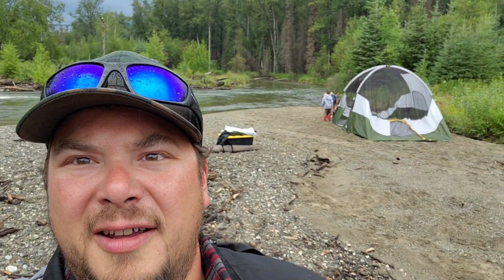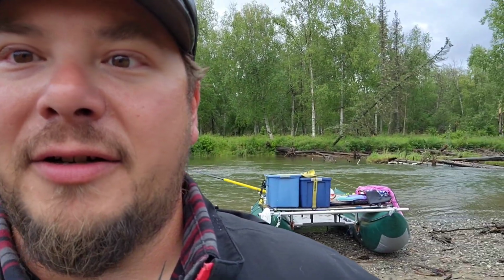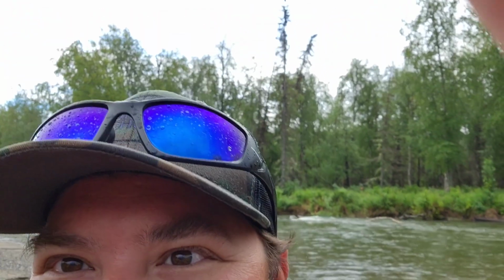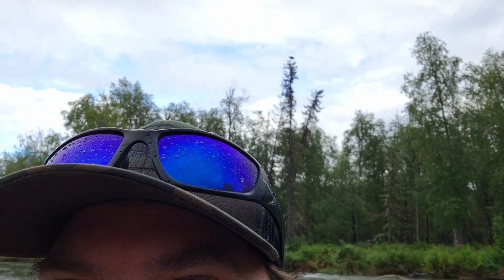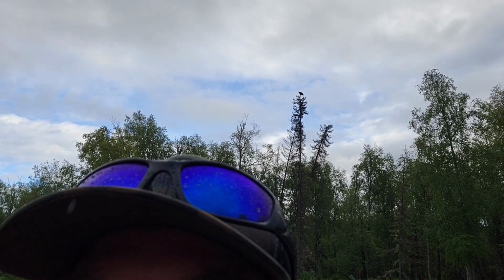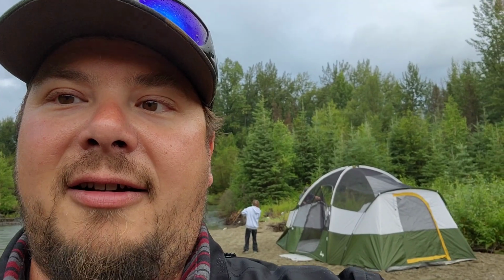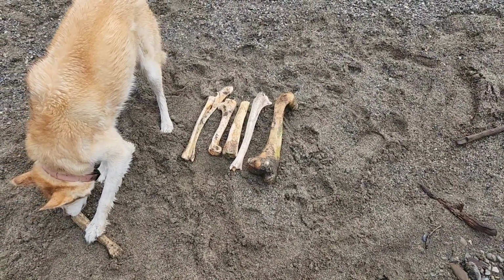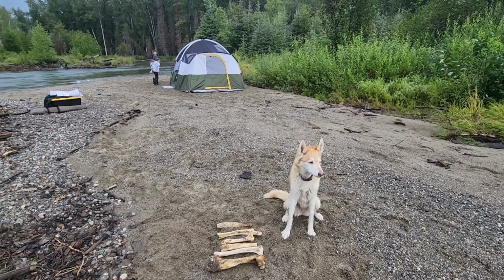1000 Mile Alaskan Roadtrip - Part 3 Final leg - First Time Catarafting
Welcome back to the channel! We take the family on a 1000 mile road trip from Wasilla to Fairbanks to Sterling and back to Wasilla!  We catch fish, beautiful views and family adventure!